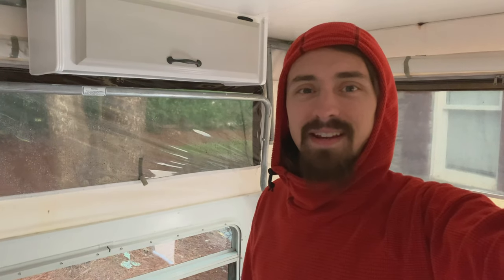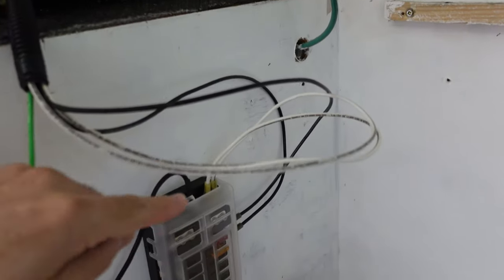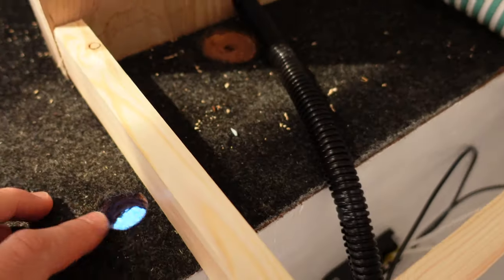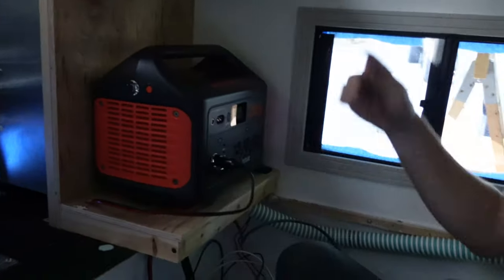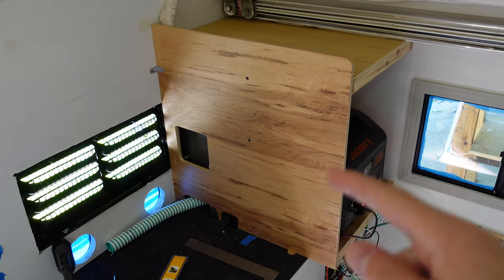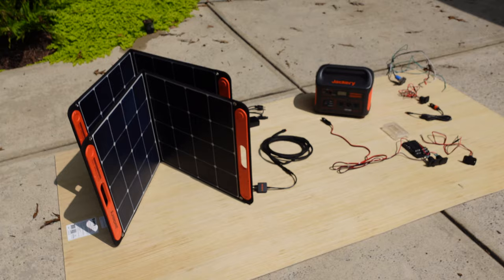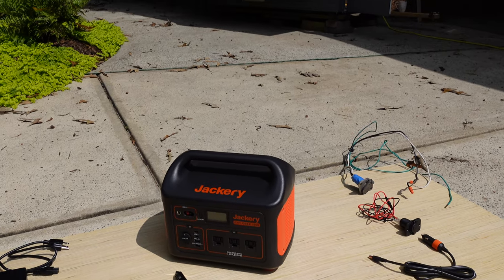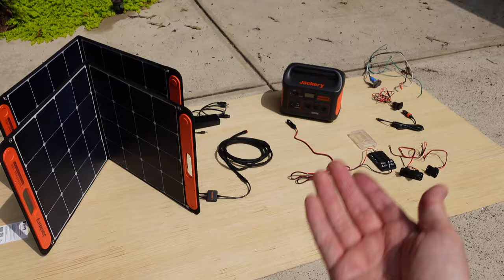Wiring The Jackery & MORE Cabinets // Tacoma Truck Camper Renovation #8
These cabinets are taking forever! This video covers our continued construction on the truck camper cabinets and the wiring of the Jackery Explorer 1000 power station into the camper. Stick around to the end of the video for the details on that.

Big thanks to Tara for her video contributions.

🚐 TRUCK CAMPER SUPPLIES WE USE  🚐

~ MaxxAir Fan
~ Jackery Explorer 1000 Power Station
~ Jackery SolarSaga 100W Panels
~ Butyl Waterproofing Tape
~ The BEST Caulk
~ Canvas Waterproofing

~ Main Camera - Sony RX100 VII
~ Wide Angles/Timelapses - GoPro Hero 7 Black
~ Lightweight Full Tripod - Zomei M6
~ Tiny Tripod: Manfrotto Pixi

⛺️ MY BACKPACKING GEAR ⛺️

A Few Of My Favorite Gear Choices:
~ The BEST UL Headlamp
~ The Only Stakes You Need
~ Ultralight/Cheap Carbon Fiber Trekking Poles
~ My Shoes
~ My Ultralight Jacket

❤️ KEEP THE TRIP GOING ❤️

🎵 MUSIC 🎵